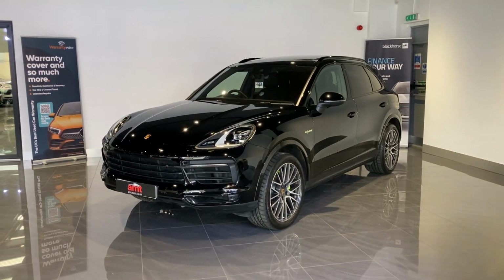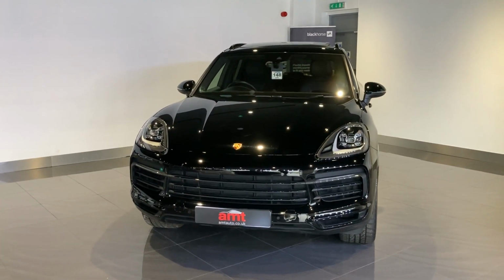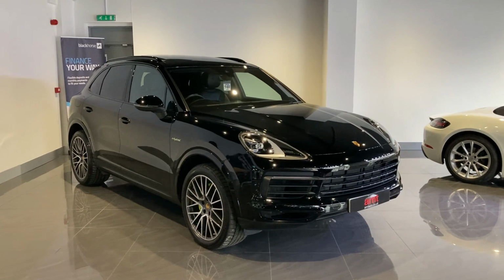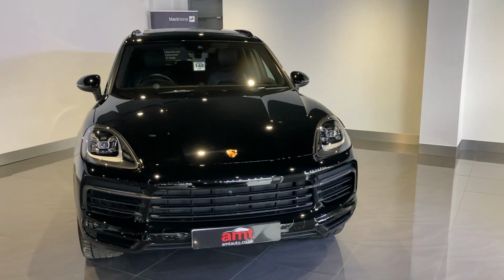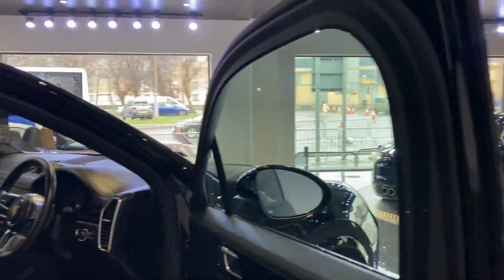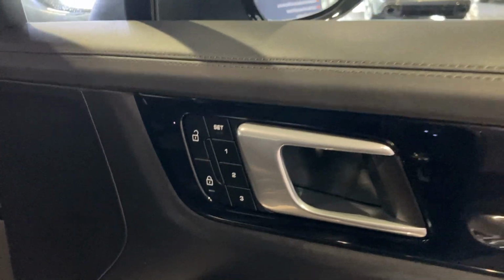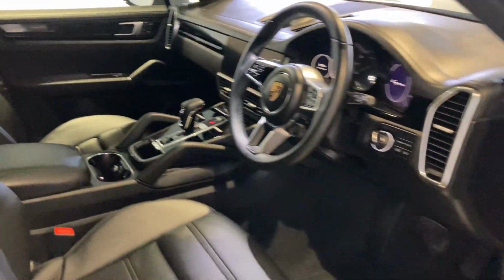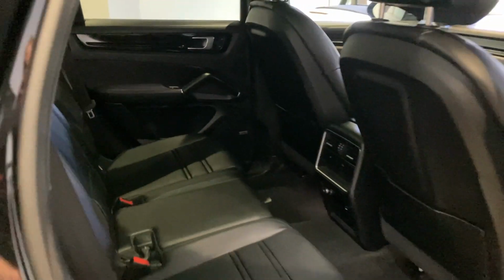Porsche Cayenne 3 0 V6 E Hybrid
Porsche Cayenne 3.0 V6 E-Hybrid finished in Porsche Black paintwork and complimented perfectly with a full Black, smooth finish leather upholstery. This vehicle comes to us having covered only 8,298 miles, in stunning condition and a superb specification

Specification includes -

Panoramic electric tilting and sliding sunroof
21" RS Spyder design alloy wheels
PDLS LED Headlights with Porsche Dynamic Light System
Side window trims in High Gloss Black
Privacy Glass
Roof rails in black
Porsche Logo LED Door courtesy lights
14-way comfort seats with 3 stage memory package
Heated Windscreen
Porsche Crest on headrests
Bose Surround Sound system
7.2kW On-board AC Charger with mobile charger connect
Ambient Lighting
Power Steering Plus
Satellite Navigation
Reversing Camera